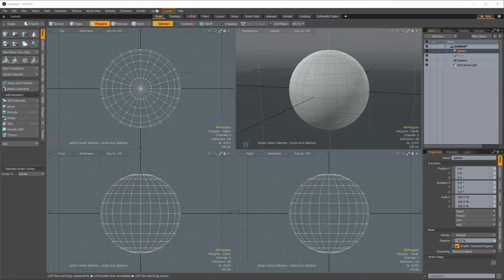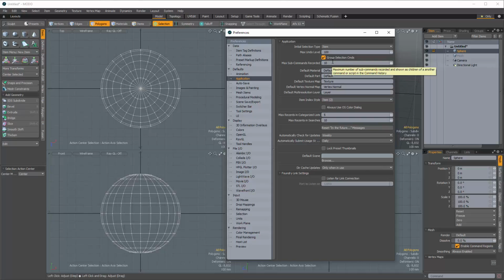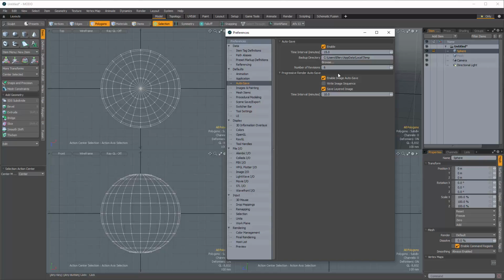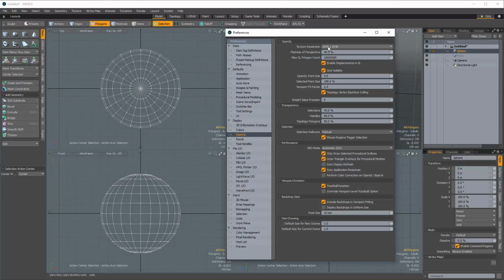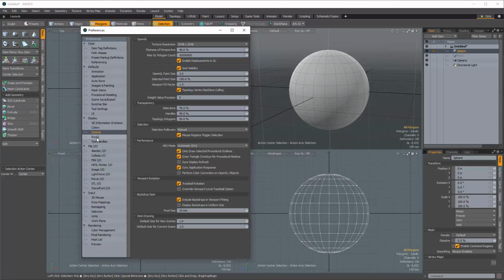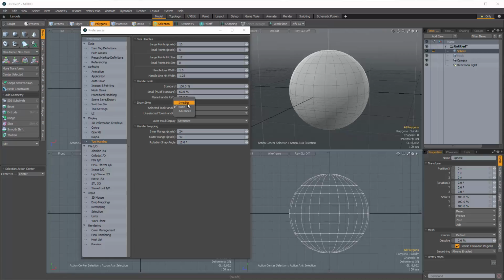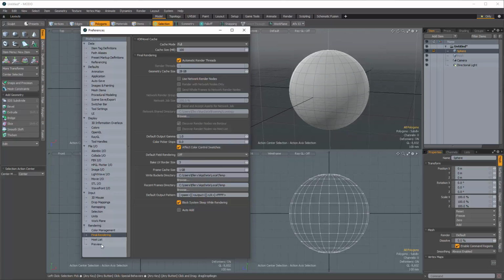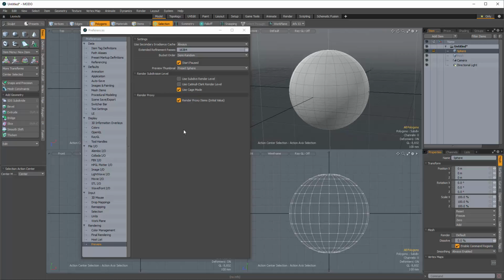Chapter 2 Lesson 7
Setting Preferences